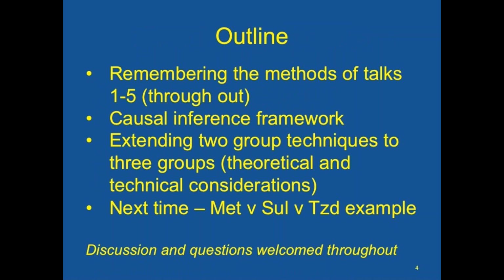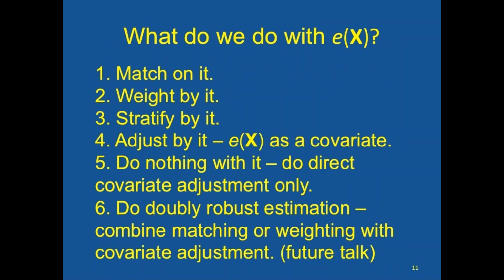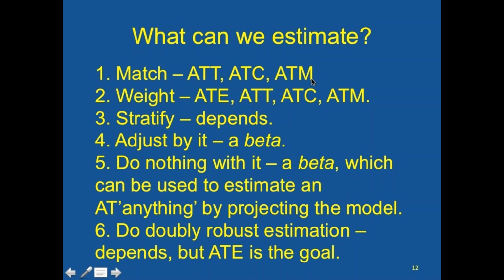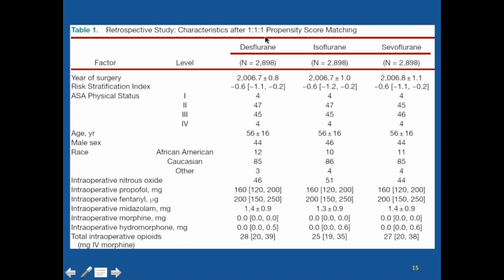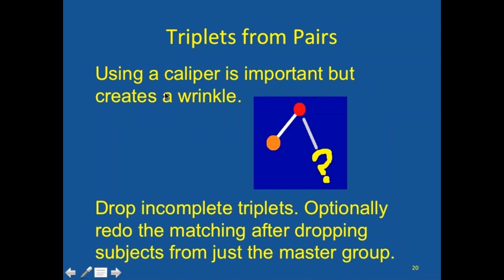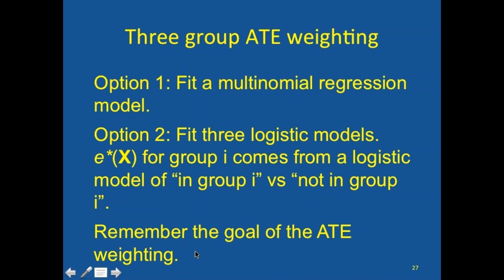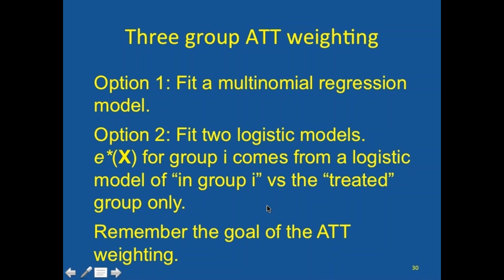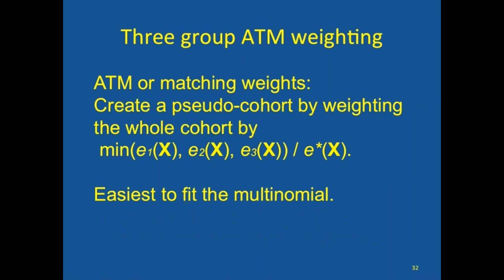PS Methods for Three Groups: Part 6 of the propensity scores and related methods series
Presented by Robert Greevy, PhD Associate Professor of Biostatistics Director, Health Services Research Biostatistics Information about this video: So far in the PS methods series, we have focused on two group comparisons, e.g. exposed vs unexposed or one medication vs another medication. In this talk, we extend to considering three groups, and the benefits and challenges that entails.